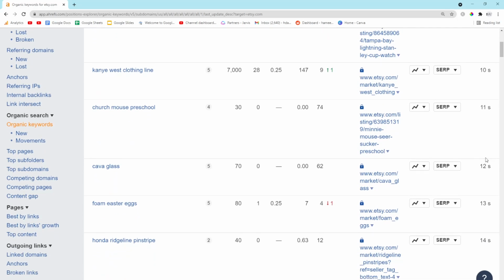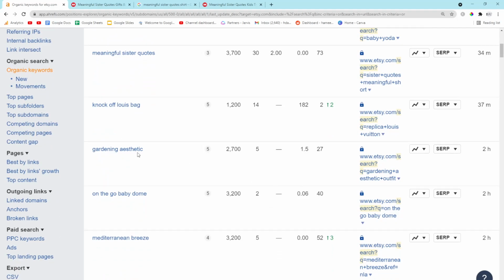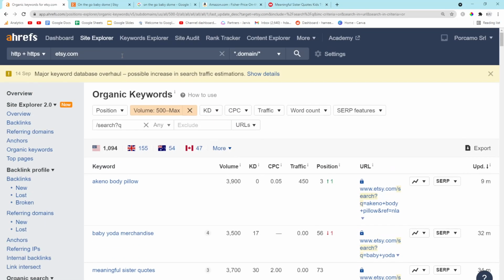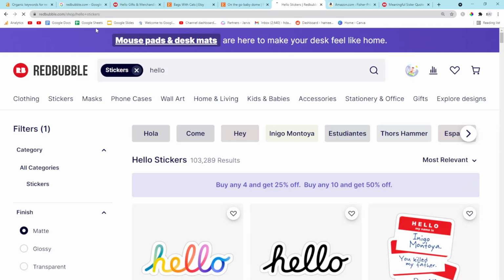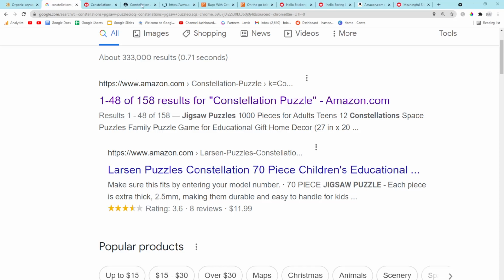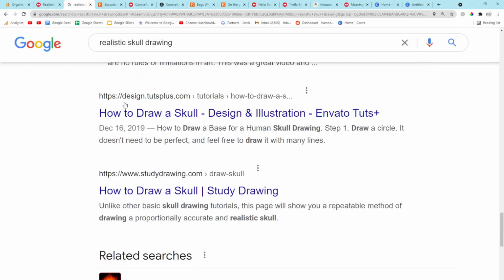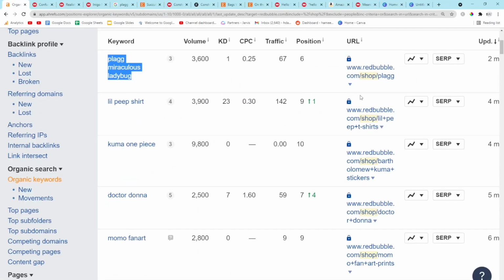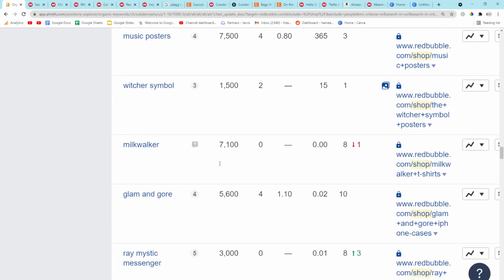I didn't know this was possible with Ahrefs!!! - Redbubble SEO Keyword Methods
If you've been following my process for a while you will be familiar with this method, but in this video i'm going to show you how to get the freshest POSSIBLE results using Ahrefs to find Redbubble keywords and Redbubble SEO juice

This method works very well because Ahrefs is constantly updating its keyword banks, and we can come across things before they emerge as trends

As you guys know I'm a huge supporter of finding things as they emerge as a trend, and this video is no different

All you have to do for this method is get the Ahrefs $7 trial and then go on the organic keyword tool on Redbubble's website

Once you've got there just click where it says upd. and you now have the freshest possible keywords

The only thing that would be fresher is of course my search operator method, which I will be releasing a full guide for soon

As usual thanks for all the support, I'm finally feeling the growth on YouTube as it's coming at a much faster rate

See you real soon with some more content

Peace

Hamish

0:00 Intro clip - Fuck you richard keyword
0:30 If you're one of my Redbubble followers then welcome! It's your lucky week
1:00 Using Etsy to find Redbubble keywords but sort by "updated" Freshest posisble content
1:25 This is the freshest keyword data we have access to (except with search operators)
1:57 How to set up Ahrefs filters to only show etsy or redbubble search result pages and give us amazing keywords
3:09 Other filters that I will use for this example, also ignore copyright keywords
4:02 Changing keyword intent to see what happens - This could be a really good tag/keyword
4:14 DON'T DO THIS - MAKE SURE YOUR COLORS CONTRAST ON YOUR DESIGN
4:49 Random dropshipping example, maybe using Etsy is good to find a dropshipping product?
6:35 Always google the keyword to see the results yourself, this is great for redbubble seo
7:12 How to construct a search operator for Redbubble and then how to use it to create an Ahrefs filter
9:54 Get the Ahrefs $7 trial or use SEMrush - don't just buy Ahrefs unless you're very committed to Print on Demand or Redbubble
11:28 A very quick example of how "SEO searcher intent" works - and how it's relevant to Redbubble SEO
16:41 PEACE OUT